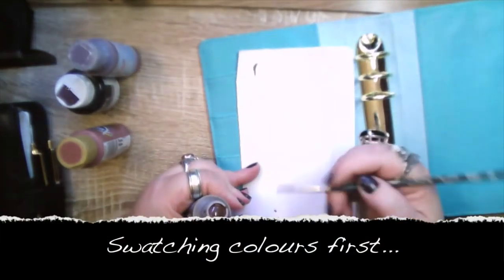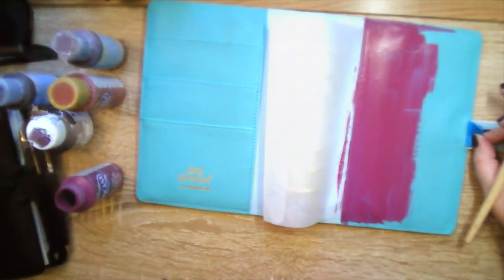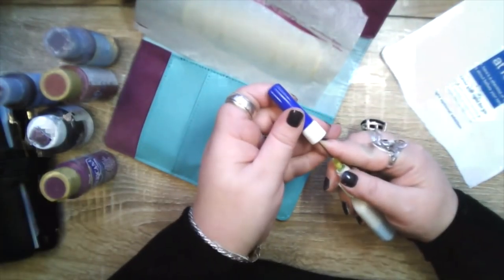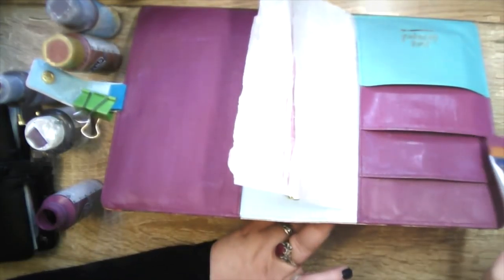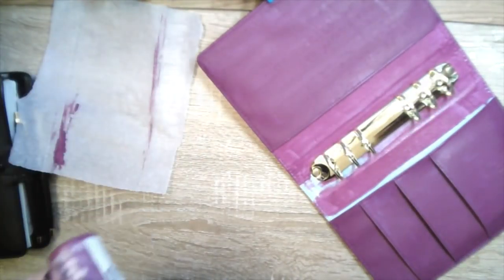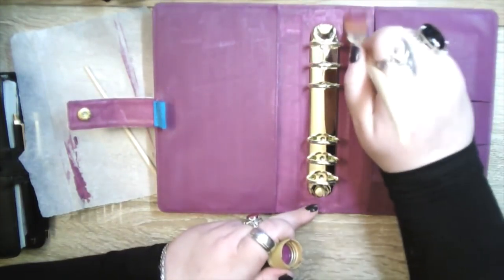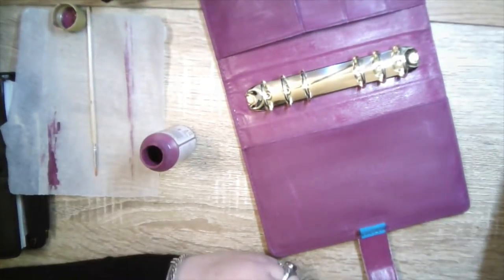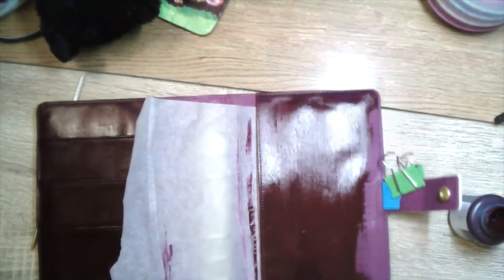Altering My Jane Davenport Planner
I mentioned I hate teal, right? So, I got rid of it! EXPAND this box for more info & links!

- Editing: iMac with FCPX

MUSIC & MEDIA LICENSES
Extras from Apple FCPX Licensed Jingles
My icon by Bitmoji

Have you shopped at Jackson's Art Supplies yet?